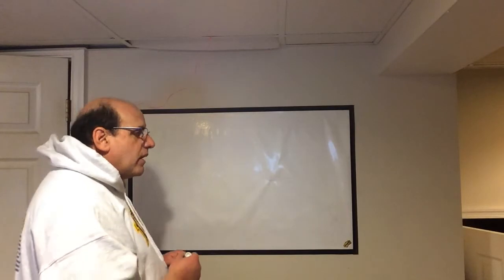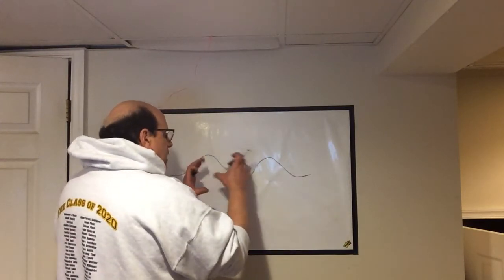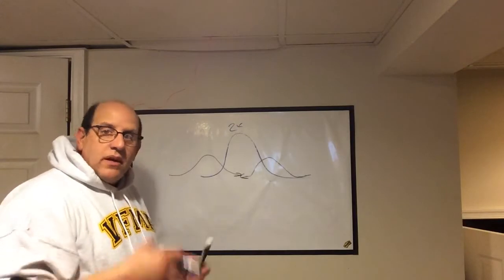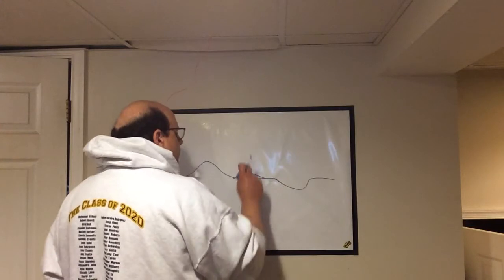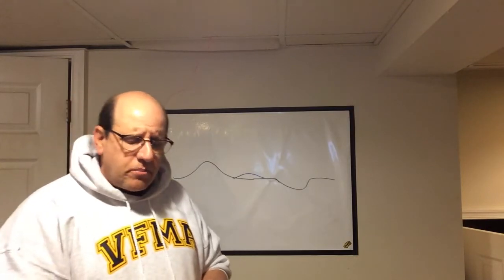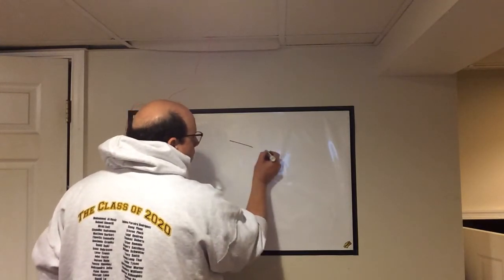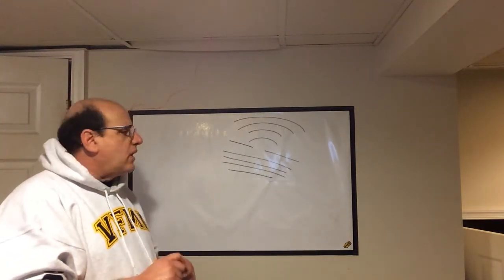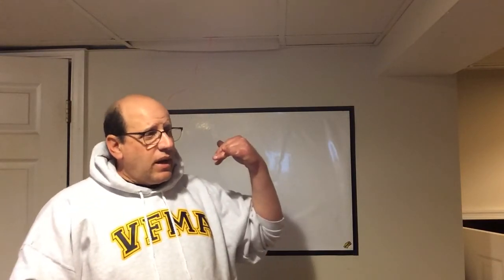A couple of clarifications